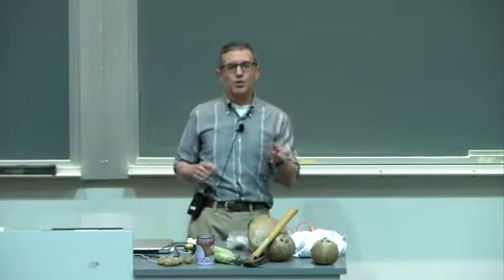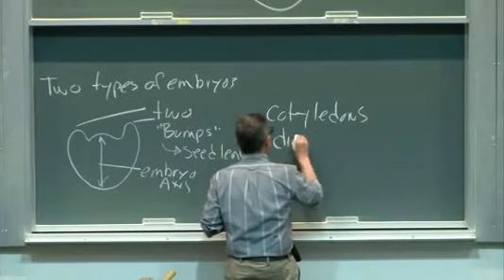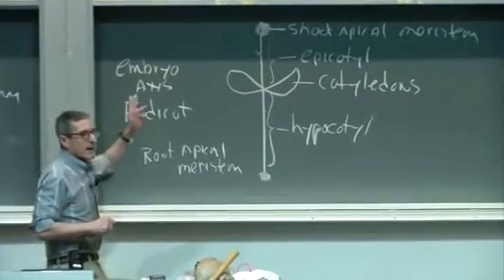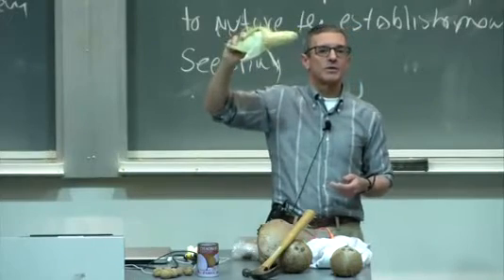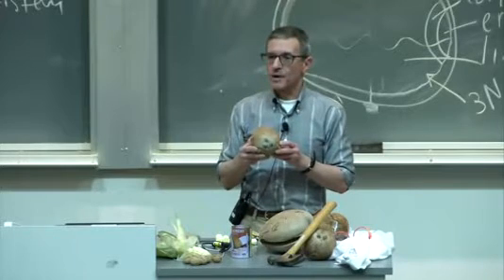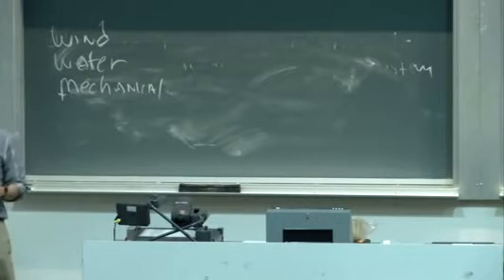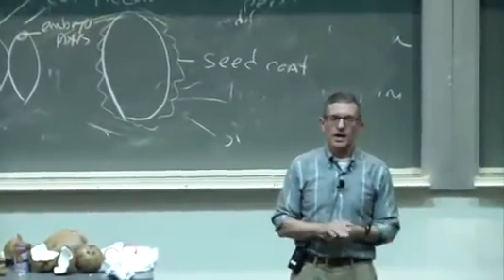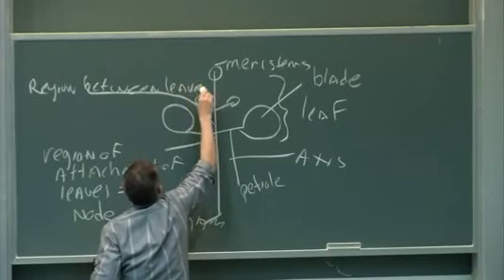Angiosperms Pt 2 - Biology 1B Lecture 5